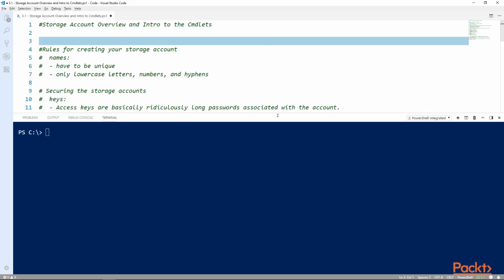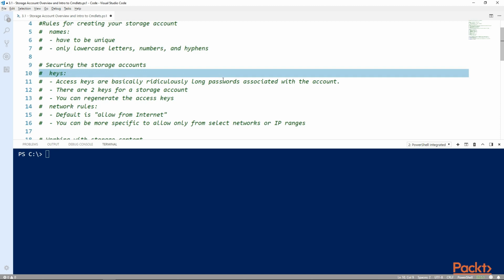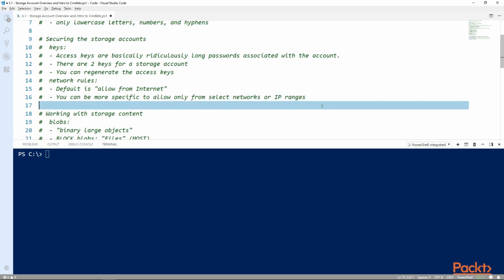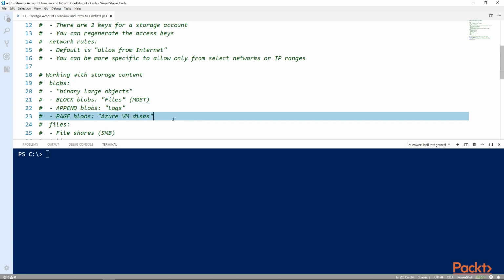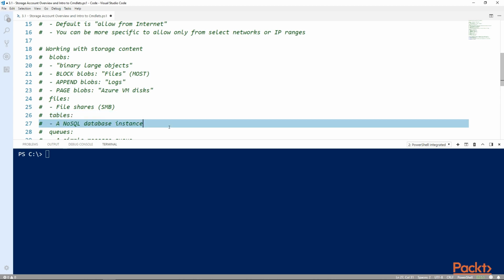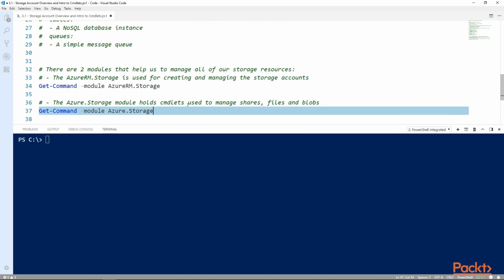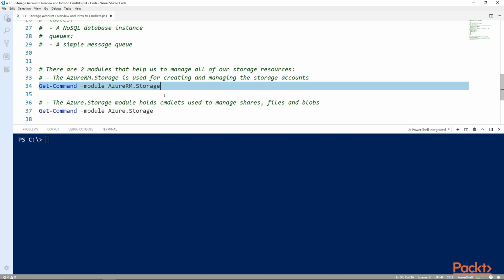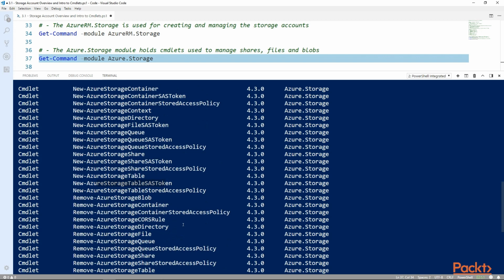Azure PowerShell on the Cloud : Storage Account Overview & Intro to Storage Cmdlets|packtpub.com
This video tutorial has been taken from Azure PowerShell on the Cloud. You can learn more and buy the full video course